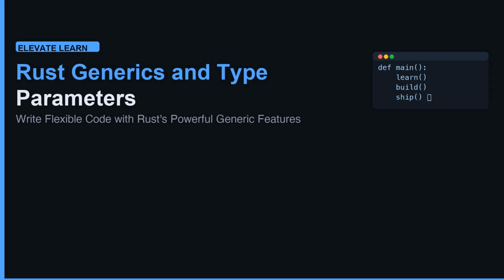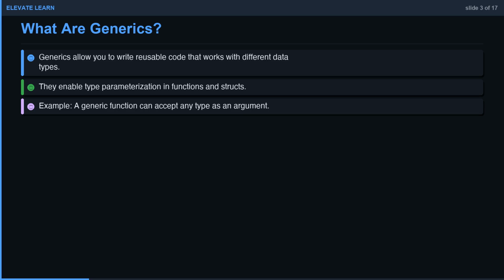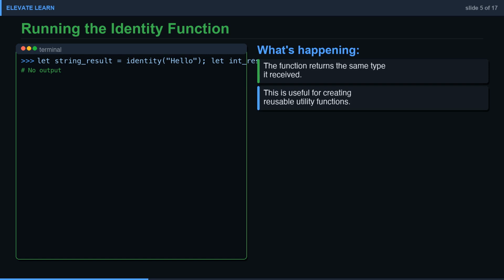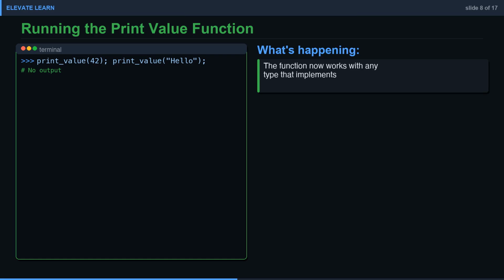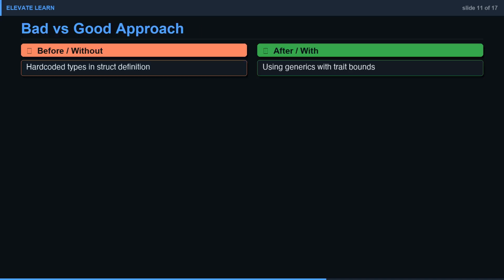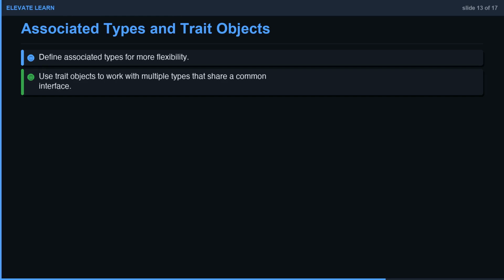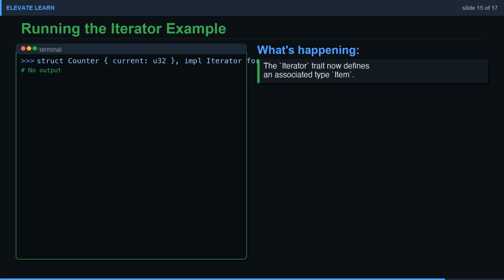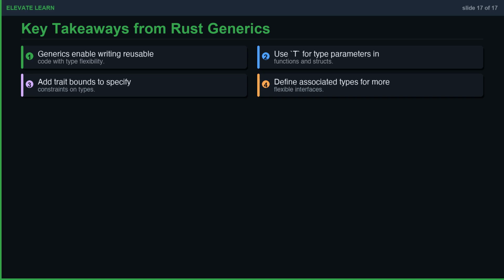Master Rust's Generic Power: Type Parameters & Beyond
Learn how to write flexible, reusable code in Rust using generics. Understand type parameters, constraints, and trait bounds. Apply these concepts to build robust applications efficiently.